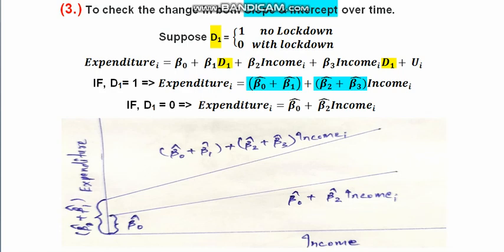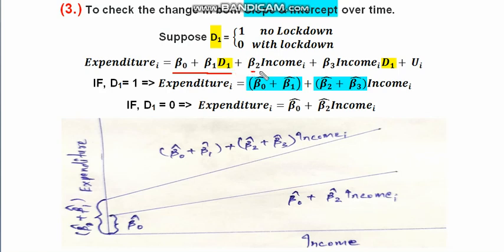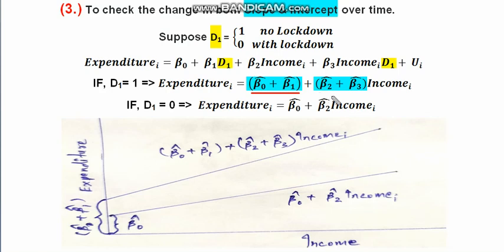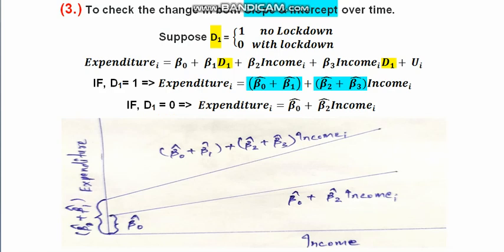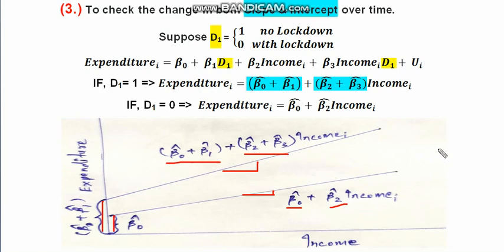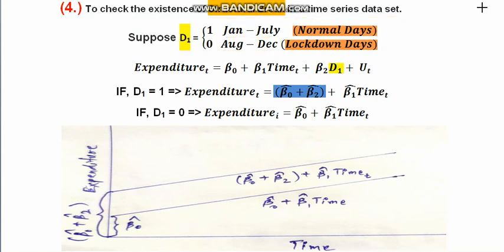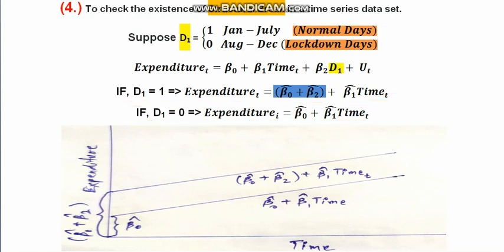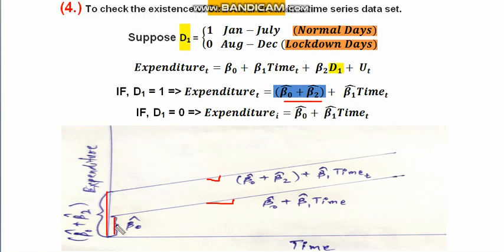use of dummy variables 2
use of dummy variables in multiple regression model as independent variables
1. to check the changes in both slope and intercept
2. to identify a structural break in time-series data set